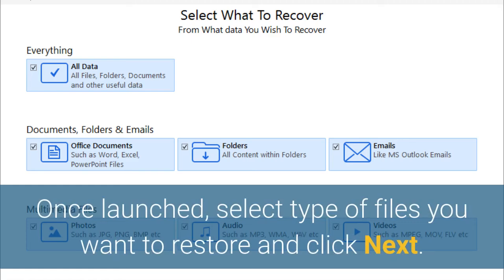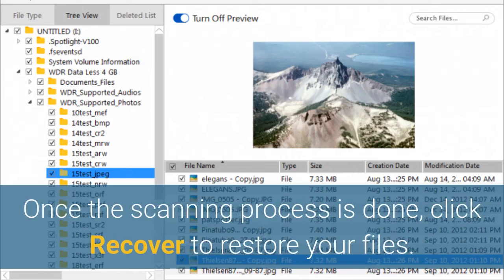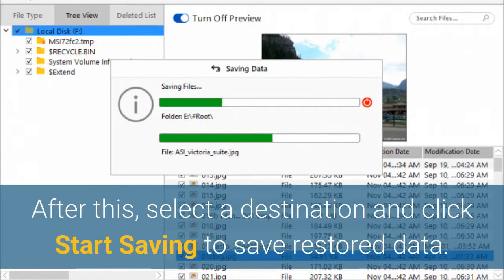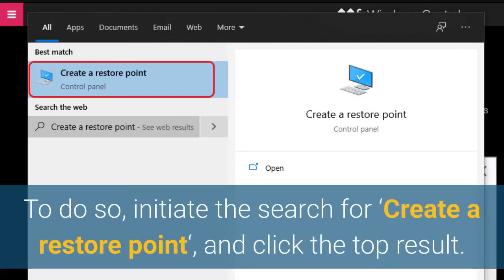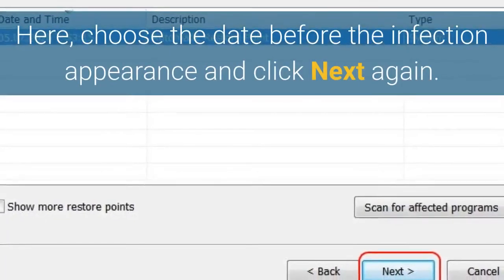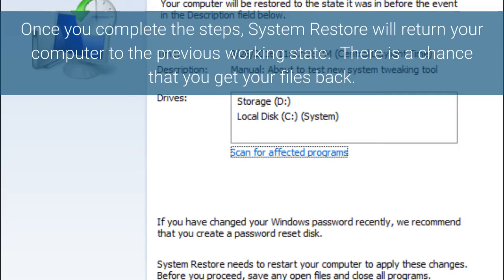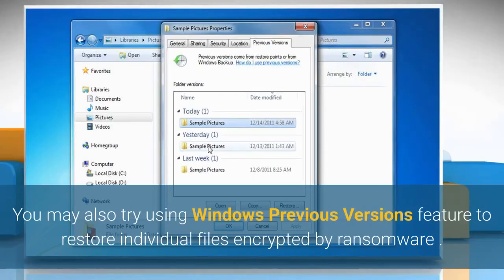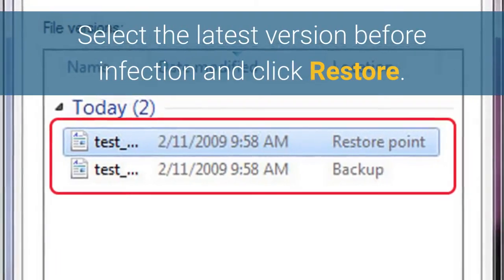How to uninstall (remove) Nusm ransomware and decrypt .nusm files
Complete and actual tutorial that will show how to remove Nusm ransomware and decrypt .nusm files